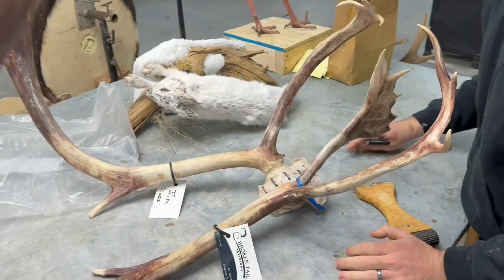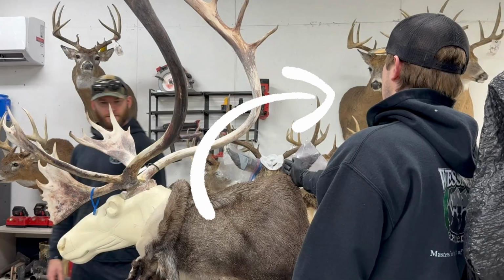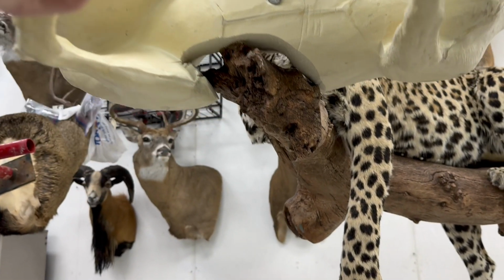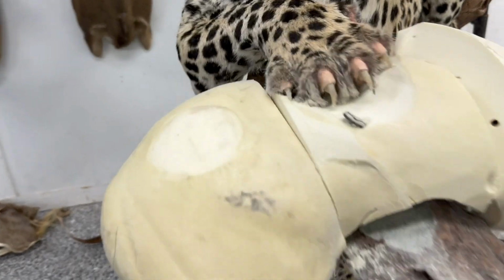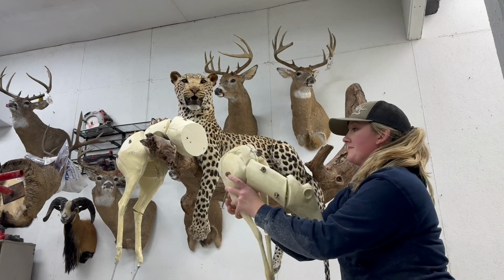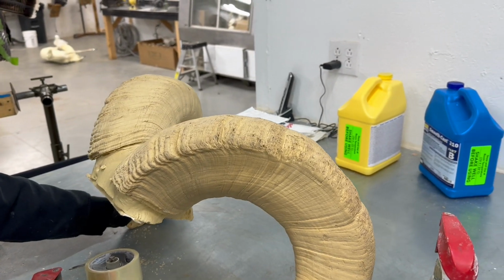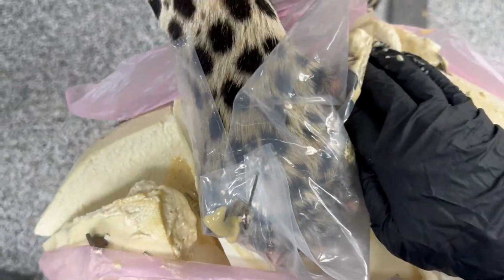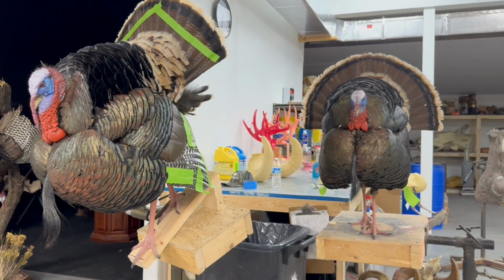WORLD RECORD MULE DEER in this Workshop Wednesday Episode 3..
This week we worked on some beautiful caribou, altered a life-size duiker and brought in a WORLD RECORD MULE DEER! We also had some alarming excitement in the shop as well as some usual co worker harassment 😂 . We were working hard in Santa’s workshop to try and get all those Christmas mounts out the door this week!